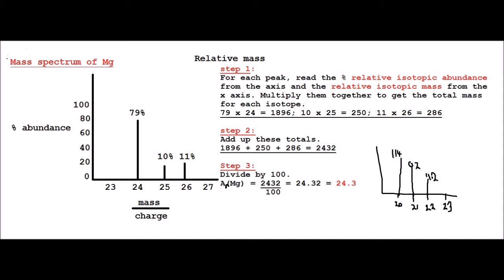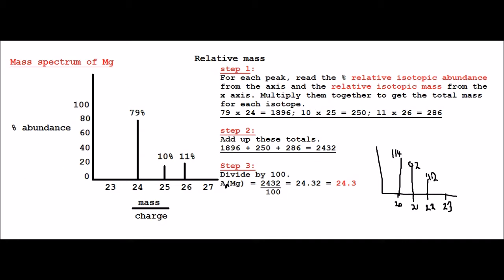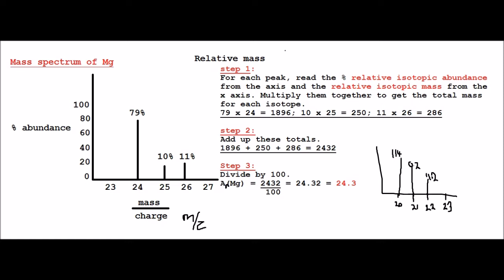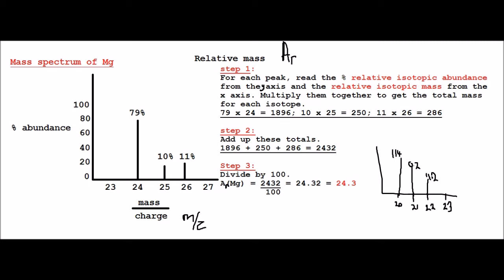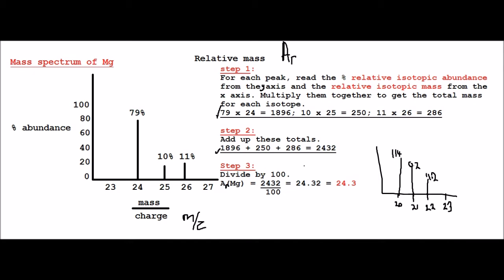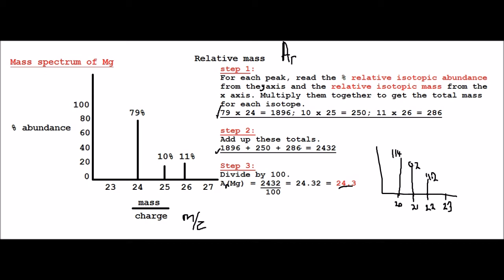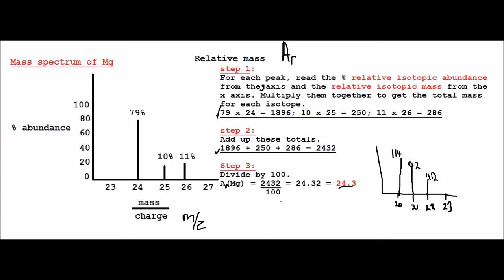AQA AS Chemistry Relative Mass Part 2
And the so the saga continues